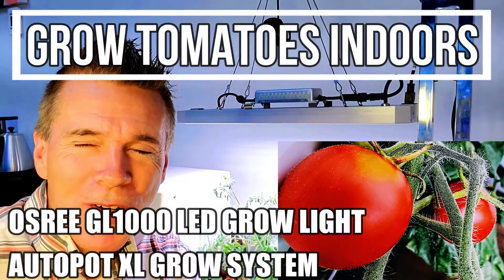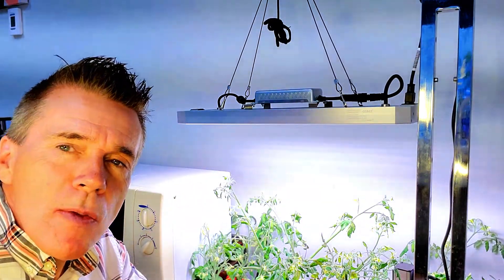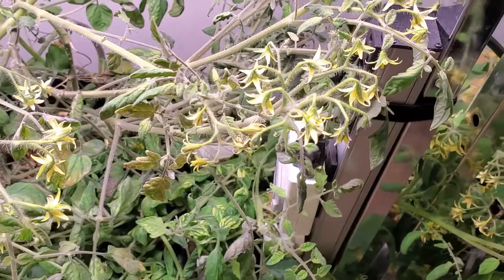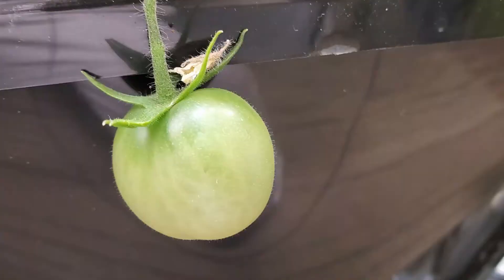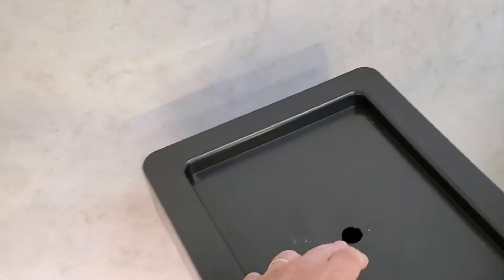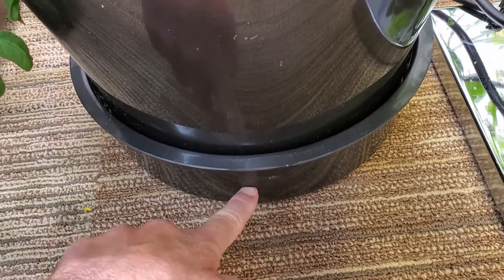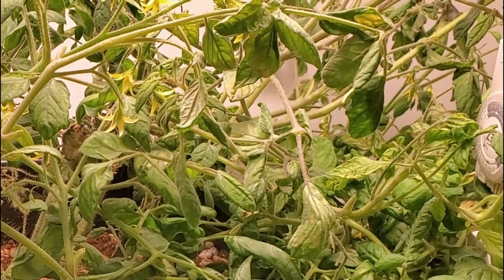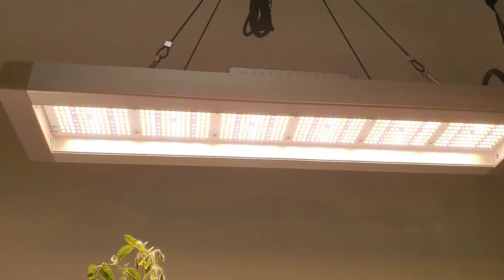GROW TOMATOES INDOORS - OSREE LIGHT AND AUTOPOT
See how I grow tomatoes indoors, with best tomato varieties to choose, money savings on best performing grow lights, and grow systems that take the maintenance out of gardening.  In this video we are setting up an indoor garden to grow vegetables out of season or to extend your growing season.  I have reviewed several grow lights and tested those.  My channel has a playlist  telling about the ones that I've tested.  Growing vegetables indoors will break your reliance on pesticide contaminated store vegetables.

I receive no compensation, but here is the link to the light that I used.

and,

Here is the link to the grow system that I used. (no compensation here either)